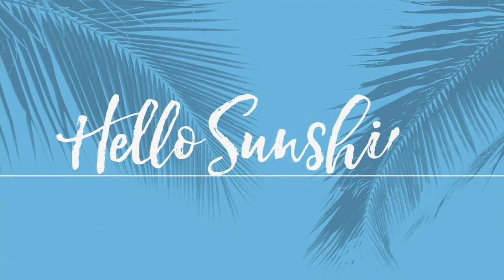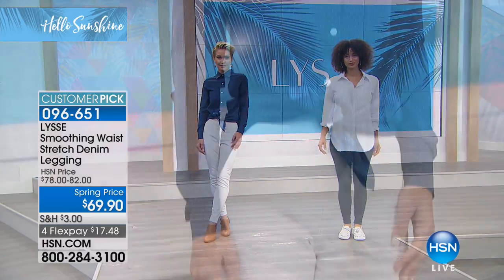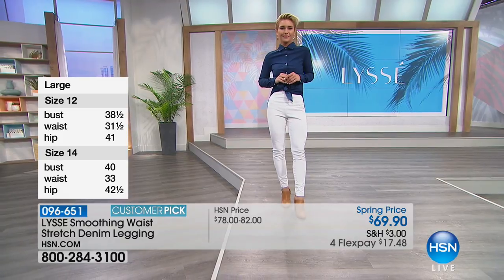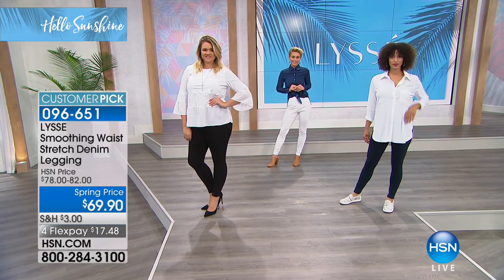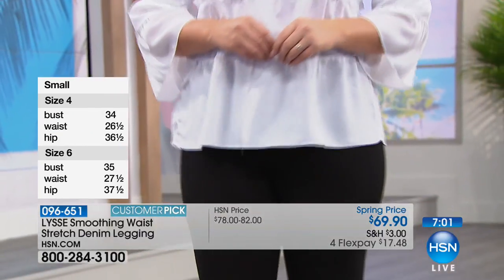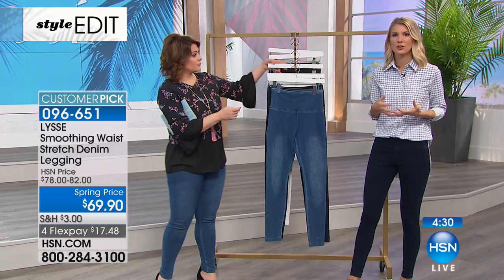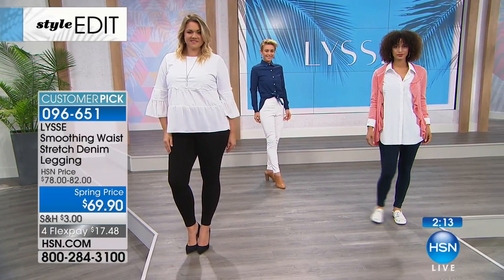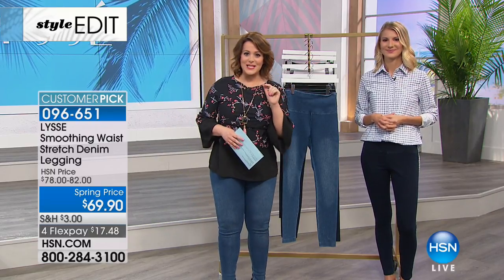LYSSE Smoothing Waist Stretch Denim Legging Missy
LYSSE Smoothing Waist Stretch Denim Legging
Don't sweat it. Instead, style it. This versatile legging is seasonless and regionally chic. Add a top that's oversized for comfort or a more fitted...